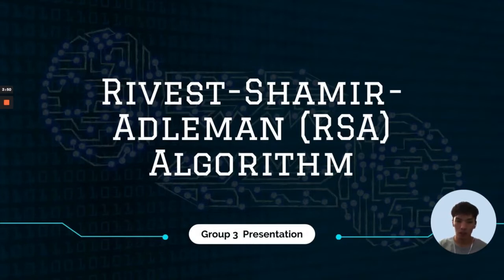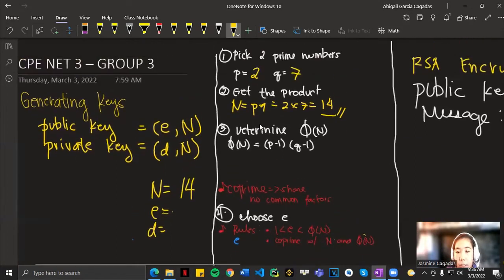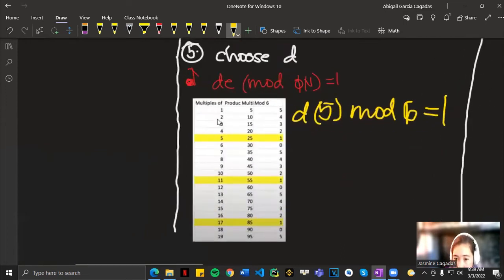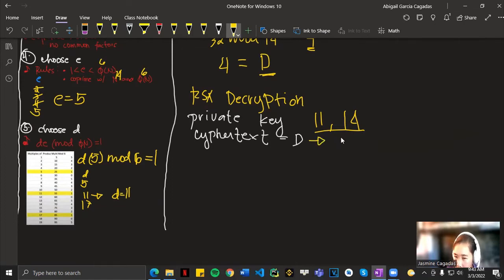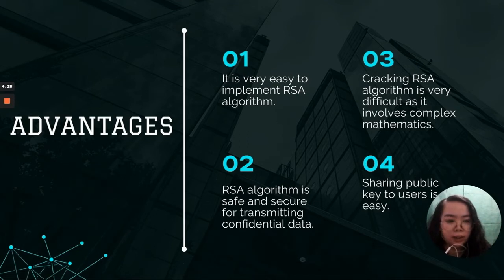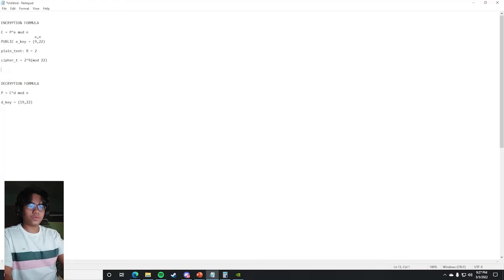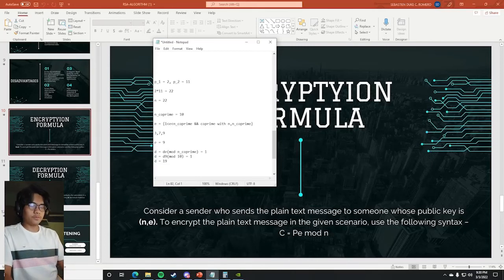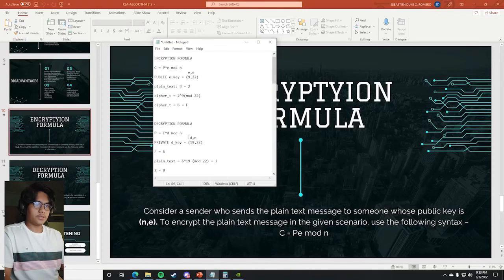RSA ALGORITHM EXPLAINED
This is the presentation of Group 3. The contents of the video include the definition of RSA, Characteristics, Purpose, Advantages and Disadvantages, and the step by step of how it works.